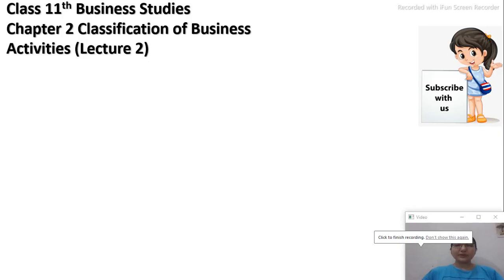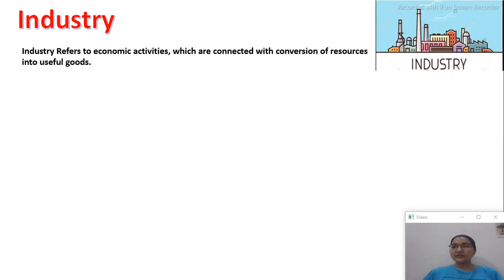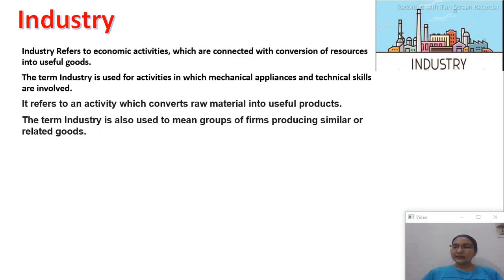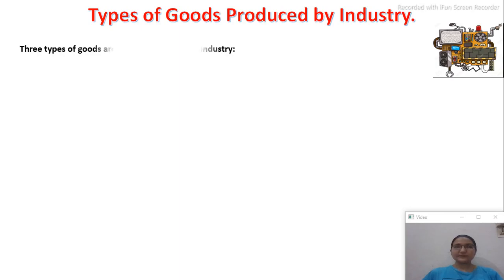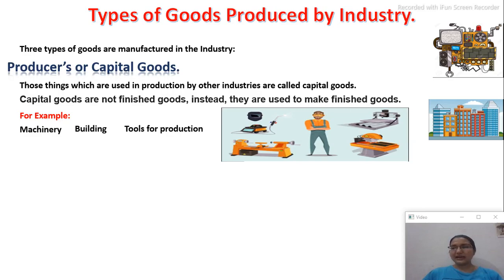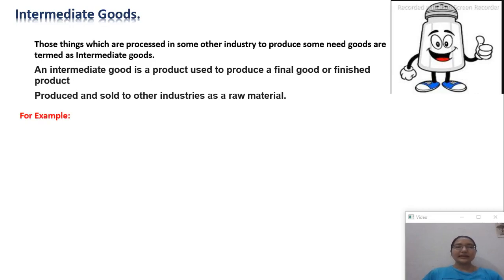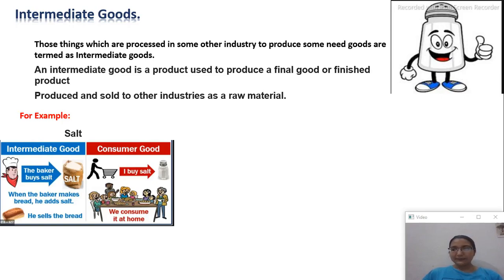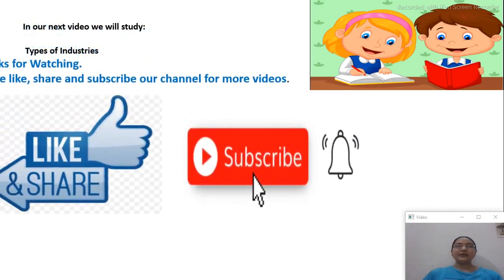Meaning of Industry? Goods produced by Industries Class 11th Business Studies Chapter 2-Lecture 2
In this video we discussed about What do you mean by Industry?
Types of goods produced by Industries